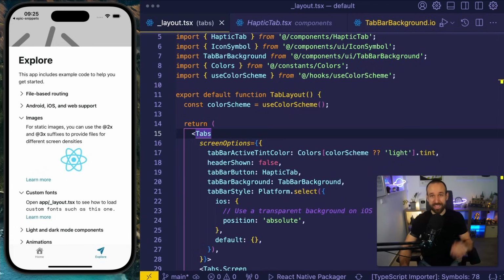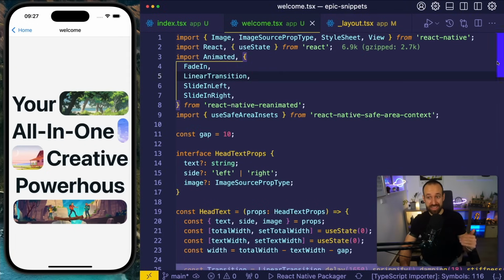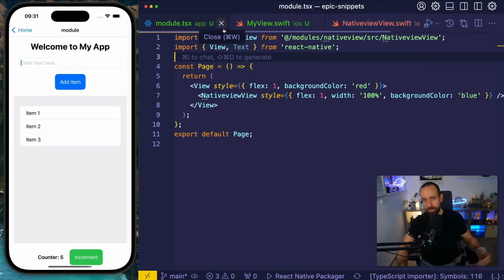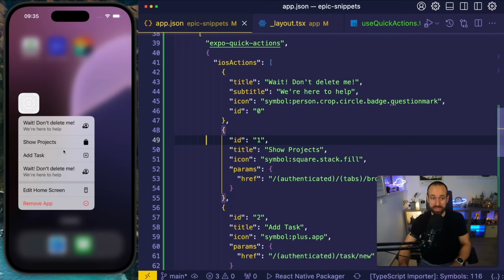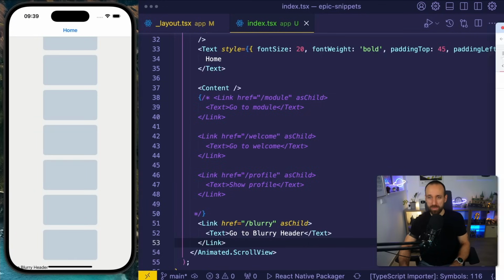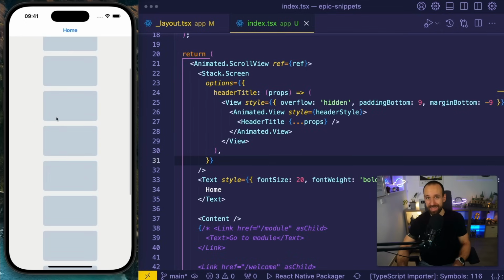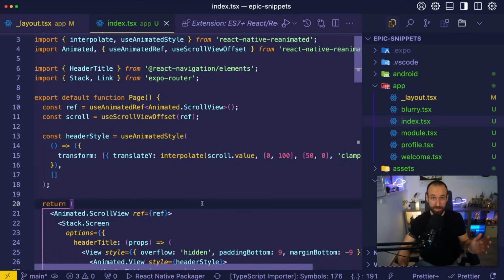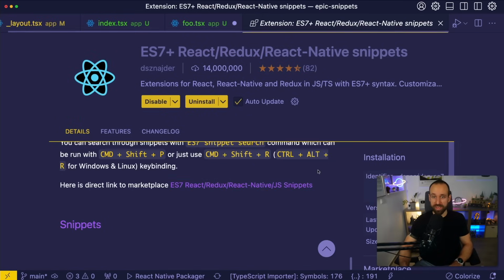7 EPIC React Native Snippets You NEED to Know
Become a faster and better React Native developer with these 7 epic and effective React Native Snippets that upgrade every app!

00:00 Snippet Overview
01:27 Blurry Tabs
02:18 Animated Welcome
03:20 Expo Module Native View
04:37 Quick Actions
05:51 Header Animations
07:26 Modal Sheet
08:38 Snippet Extension
09:51 Outro